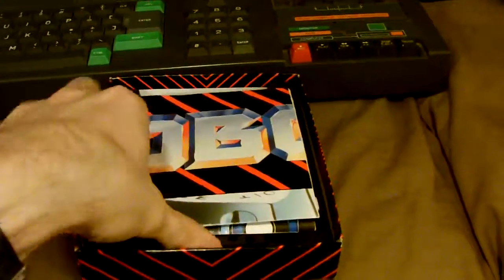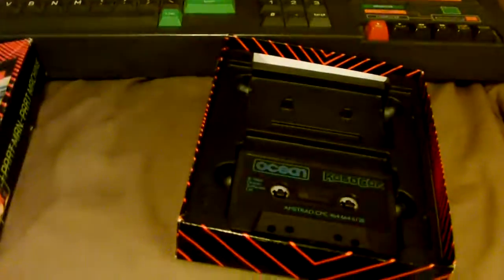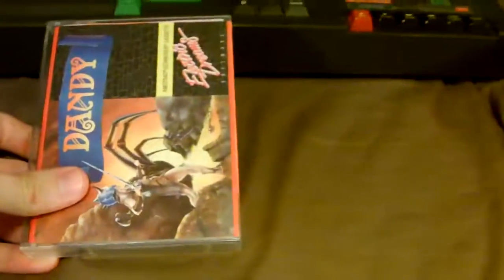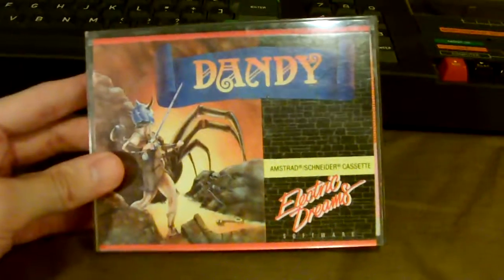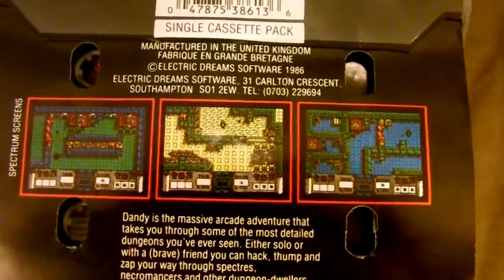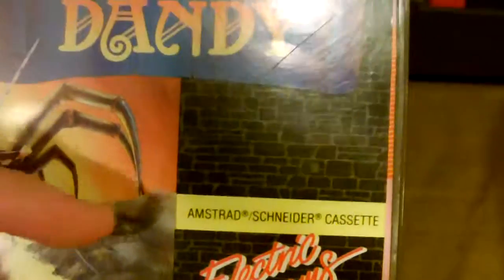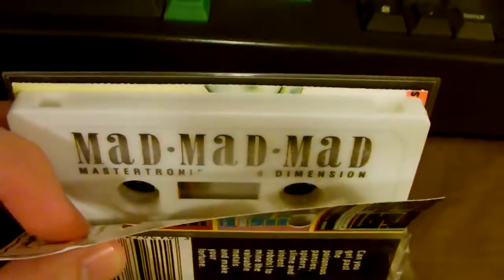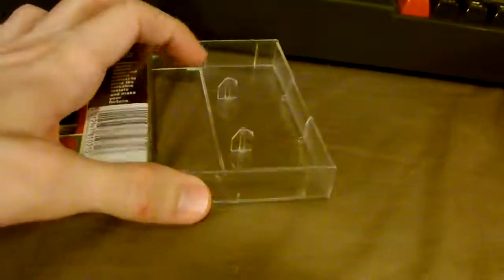Jeremy Shows: Amstrad CPC 464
In this episode of Jeremy Shows -- where I pull something off of my vast mountain of stuff, and show it to you and blab about it  -- I do the Amstrad CPC 464, a computer that was popular in the 80's in the U.K.

As you might expect, I just don't shut up about my knowledge of this thingo, and I also show you some of the stuff I got along with it, once again for a pretty good deal -- thanks Steve Fitzgerald!

Tune in for future episodes of Jeremy Tries, where I try out some of its games!